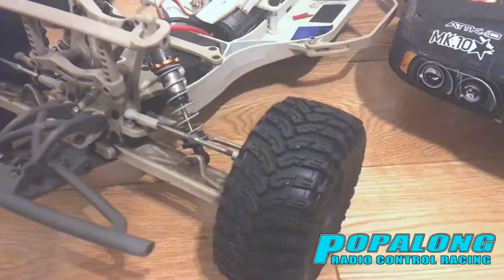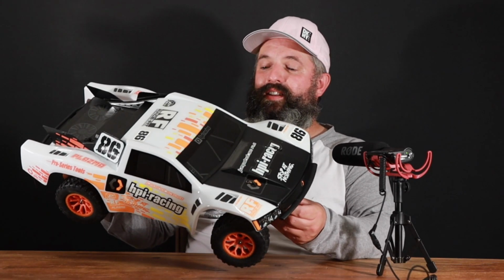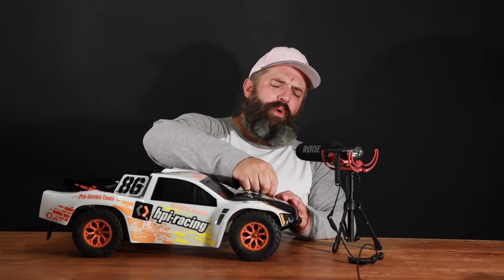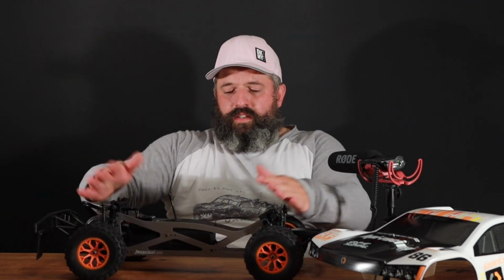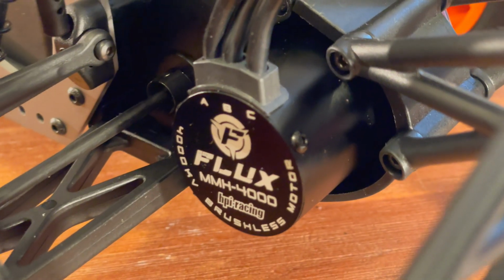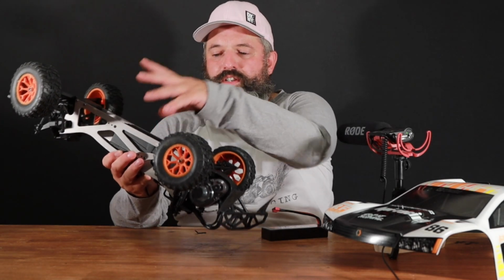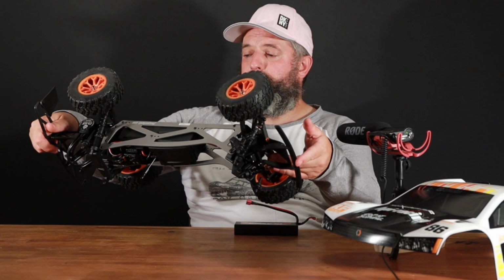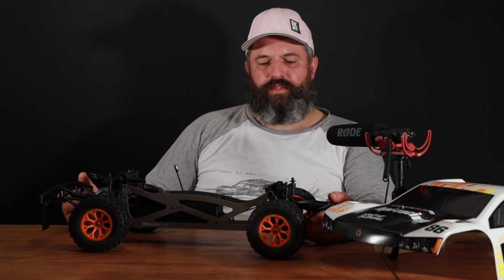hpi racing - good or bad - can’t wait to find out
The Jumpshot SC FLUX is the Short Course Truck member of the latest installment in the awesome Jumpshot dynasty! Fans love these RC bashers so much we took the V2 spec, rigged it with our FLUX brushless power and beefed it up more than ever!

The Jumpshot V2 is Faster, Tougher and Meaner - With brand new features like optimized gearing, great for fast acceleration and high top speeds, and key durability improvements including new drivetrain gears, suspension parts and servo saver!

The Jumpshot FLUX, turbo charging the fun with a FLUX 3S speed controller and 4000KV brushless motor! Simply add a LiPo pack to unlock insane stunts, wheelies on command and all out crazy speed runs!!

Underneath the body, the chassis is a Savage-style TVP (Twin Vertical Plate) design for a super-stiff chassis and center-balanced weight. The modular design of the chassis gives you simple maintenance and durable crash protection for all the electronics. The battery is quickly accessed from underneath the truck, so changing batteries is extra-fast for more driving fun! The Jumpshot SC FLUX has also been updated with a brand new look that is bright and sure to grab attention in gardens, dirt tracks and skateparks around the world.